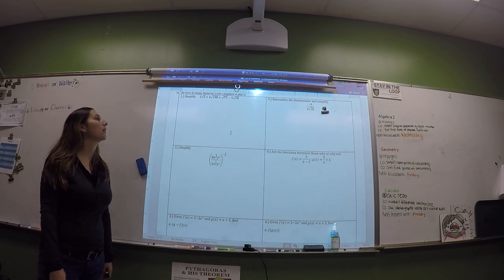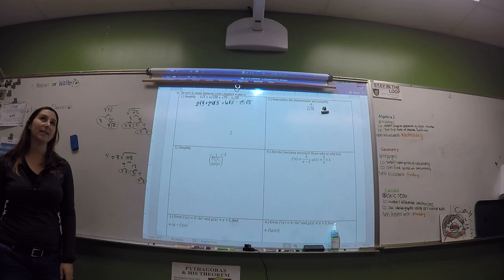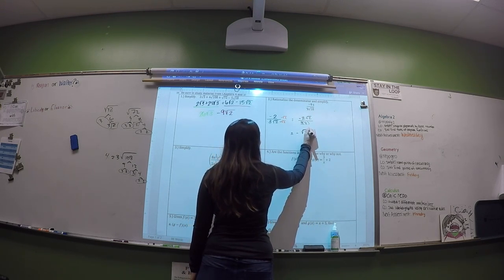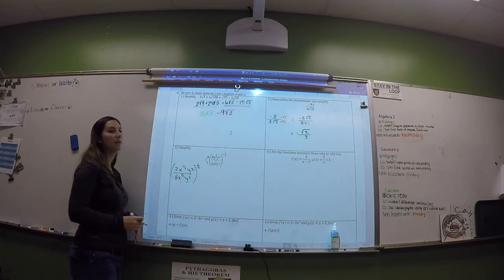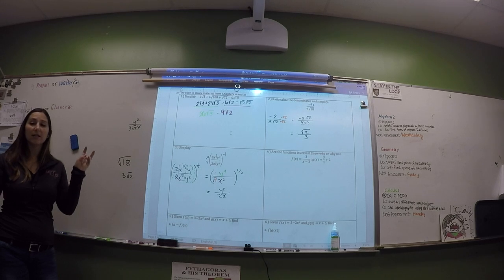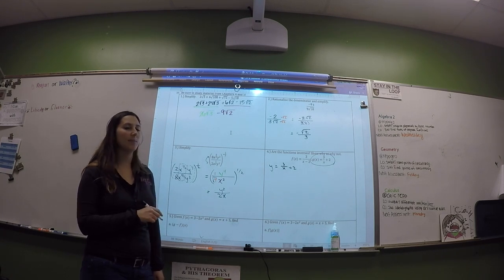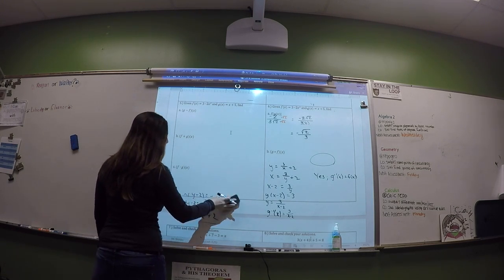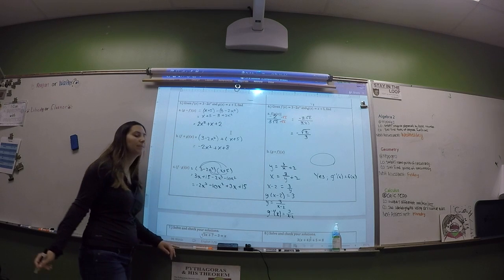Alg 2- Ch 6 Review